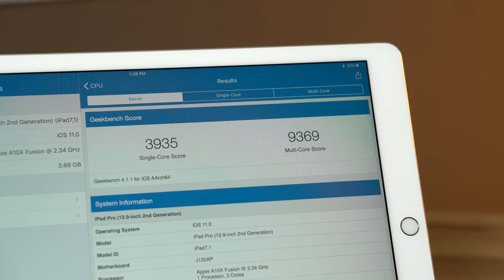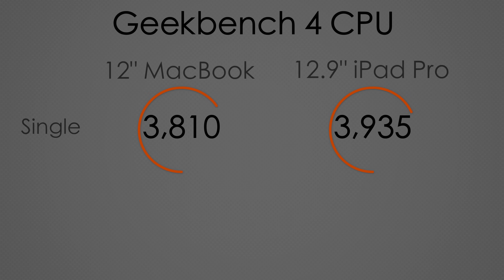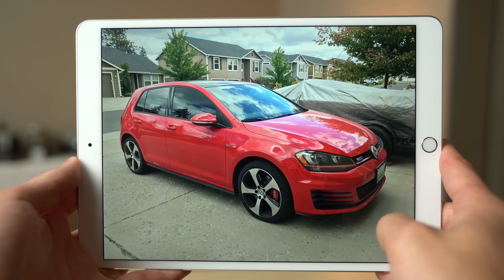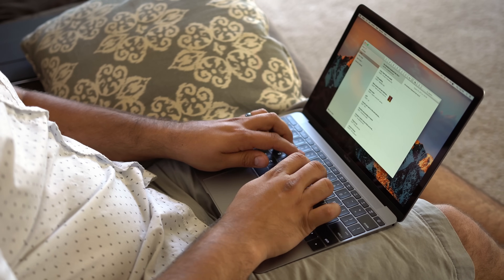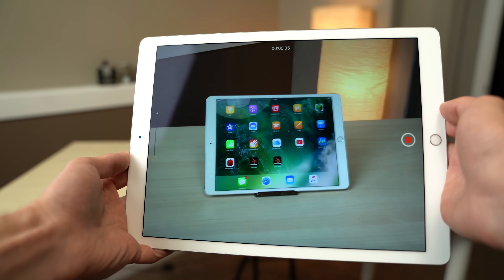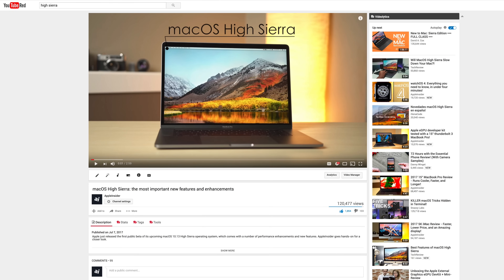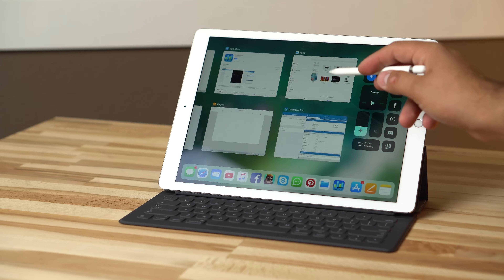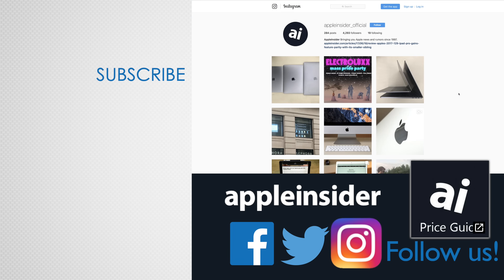Can an iPad replace a MacBook? 2017 12" MacBook vs 12.9" iPad Pro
Apple's 2017 iPad Pro is so impressive that some consumers are considering it over a MacBook. We investigate whether Apple has finally made its tablet a viable laptop replacement.

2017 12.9" iPad Pro 2017 12" MacBook Amazon Deals Apple Price Guides